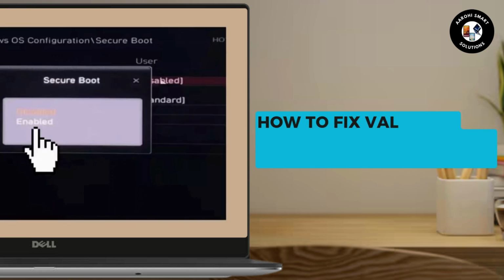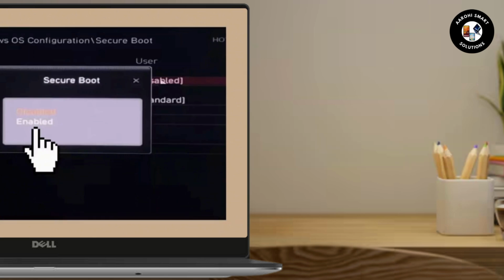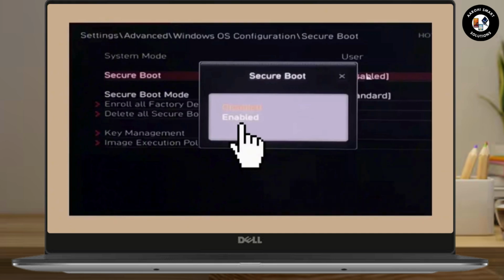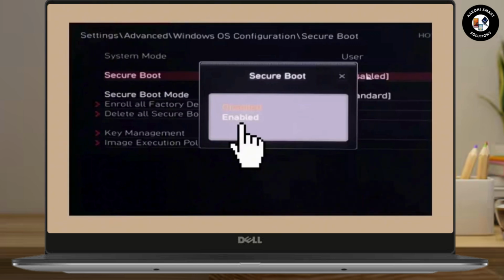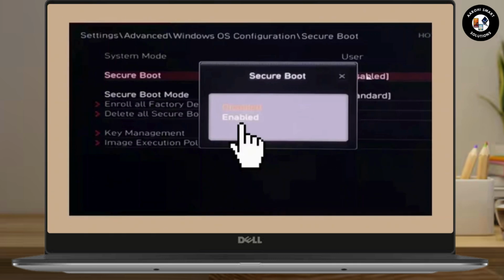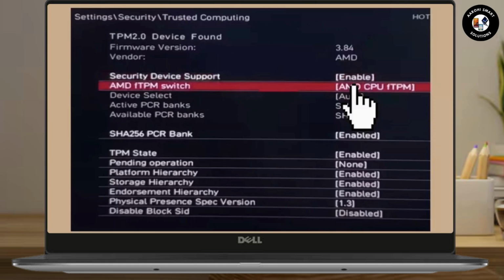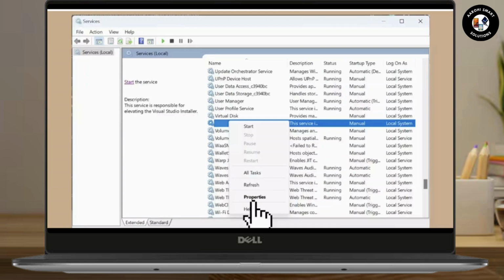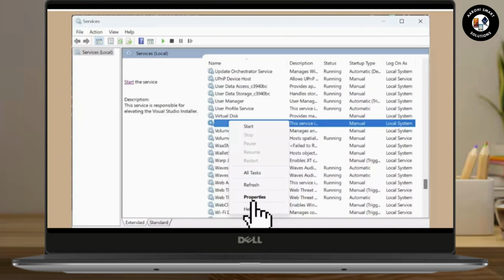How to Fix Valorant VAN9003 Error with this Easy Trick on Windows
Are you encountering the Valorant VAN9003 error while playing on Windows? Don't worry, this video will walk you through an easy and effective trick to fix the VAN9003 error and get you back into the game in no time. Whether you're wondering, "How do I fix the VAN9003 error in Valorant?" or need help troubleshooting the issue, this tutorial will help you resolve the problem quickly. Watch now to learn how to fix the Valorant VAN9003 error on Windows today!

Timestamps:
00:00 How to Fix Valorant VAN9003 Error with This Easy Trick on Windows
00:10 What is the Valorant VAN9003 Error and How to Fix It?